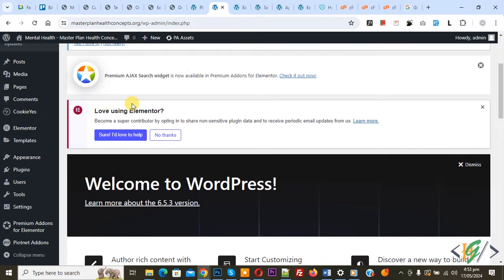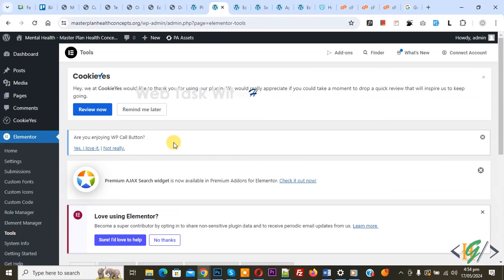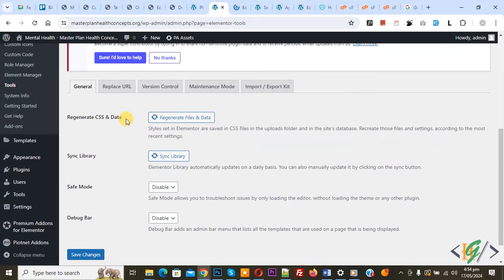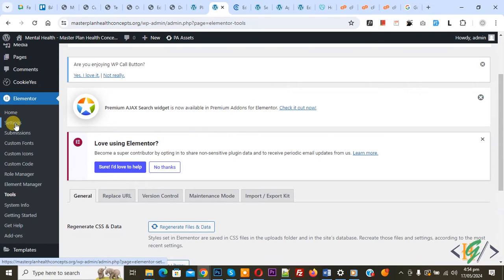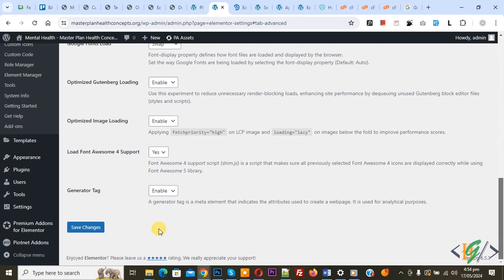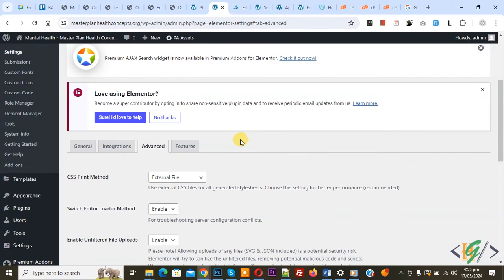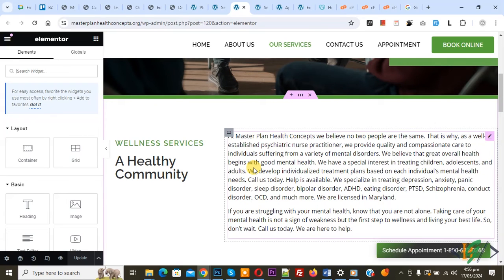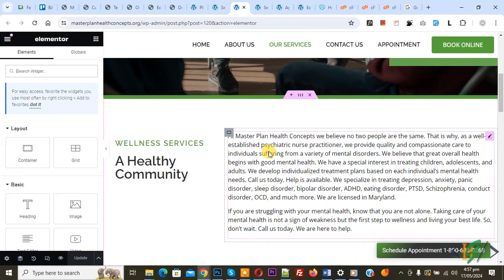How To Fix Elementor Page Stuck On Loading Screen in WordPress | Editor Not Loading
In this wordpress tutorial for beginners you will learn how to fix elementor stuck on loading screen in elementor pro website page builder plugin. So when you try to edit page with edit with elementor but editor not loading and page stuck on loading screen so you can fix this issue with multiple ways. You can increase wp memory limit or regenerate & css data and syn library in  tools or enable option for switch editor loader method in advanced setting in elementor.